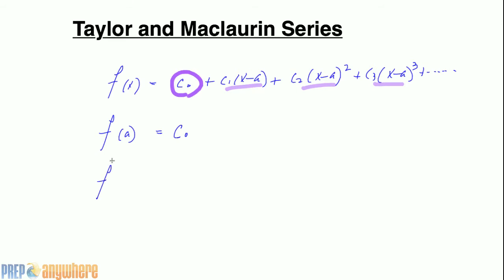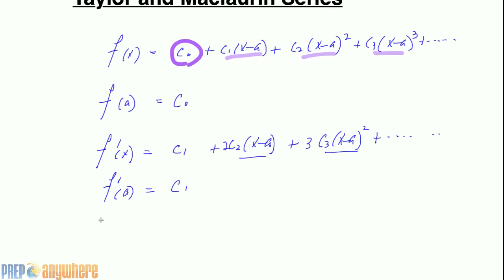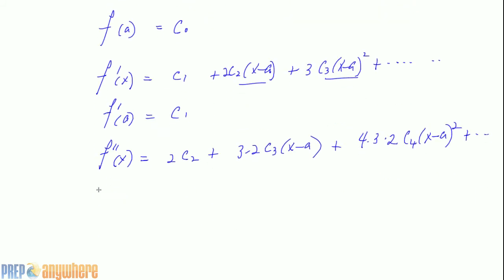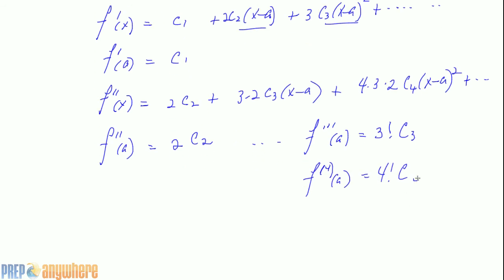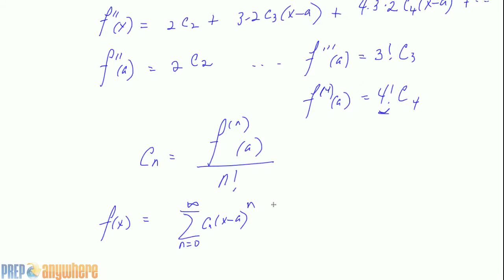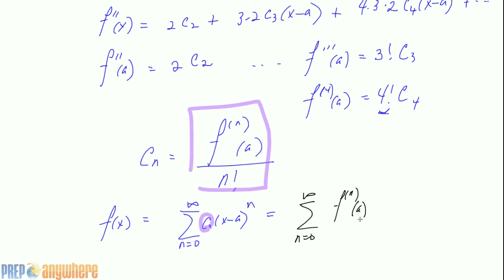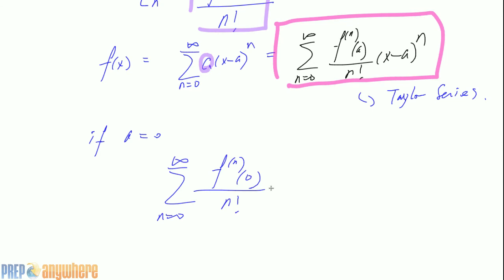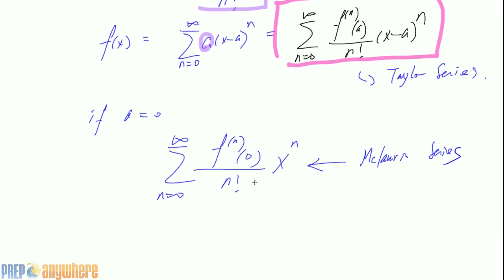Taylor and Maclaurin Series Intro from Section 11.10 Stewart Calculus 7th edition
Introduction to Taylor Series.  The relationship between power series coefficients and the derivative of the power series.